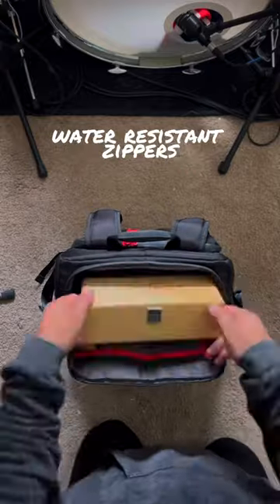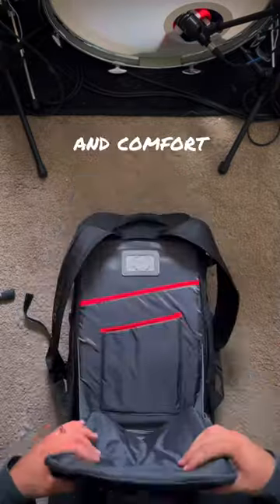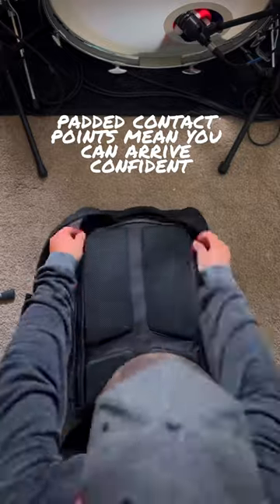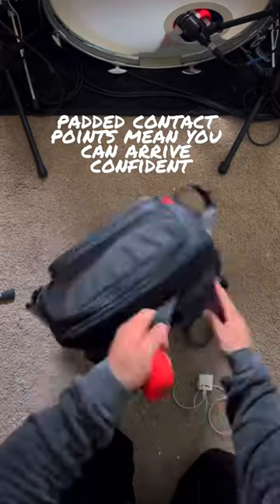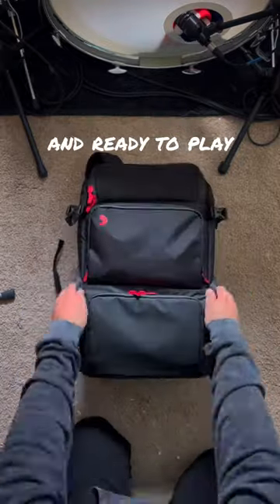Peep the D'Addario Backline Gear Transport Pack. Thoughts?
(🎧 recommend) (Read below)
Fresh Gear Friday: D'Addario and Co. Backline Gear Transport Pack
As a drum tech, audio engineer, and drummer, I like having gear that makes sense for everything I do.

For me, it didn’t make sense to roll around a case with all my gear. I wanted something that could hold everything I needed, be durable, and feel like nothing when carrying it.

After researching and talking with my good friend Kenny Sharretts and hearing all the good things he had to say about his experience with the D’addario Backline Gear Transport Pack, this decision was easy.

The amount of pockets and places where you can store everything from XLR cables to microphones is unreal.

The compartments that make up this backpack can adapt to hold multiple things. Which makes this pack personalized and adaptable to your needs.

Enough of me talking about it! Peep below to read some of the features and dimensions of this tech pack.

The D’addario Backline Gear Transport Pack Musicians Accessories Backpack Description & Features (pulled from D’addario’s website):

* Durable, water-resistant design
* Modular cable filing system
* Small and large accessory compartments
* Microphone storage
* Side-mounted Mic Stand Storage

COMPARTMENT DIMENSIONS:
* Modular cable storage with moveable dividers and accessory shelf: 13” x 8”
* Pedal storage: 5.5” x 13”
* Accessory storage: 4.5” x 13”
* Laptop/tablet pocket: 12” x 20”
* Microphone pocket: 8” x 11”
* String/accessory pocket: 8” x 11”
* Water bottle side pockets: 7.5” x 12.5”

PS: I recorded this voiceover with the Vanguard Audio Labs V4 🥁🤓

I hope you guys enjoy the demo. I love you guys. Okay. Byeeeee 🥁🤓👊🏻❤️✌🏻